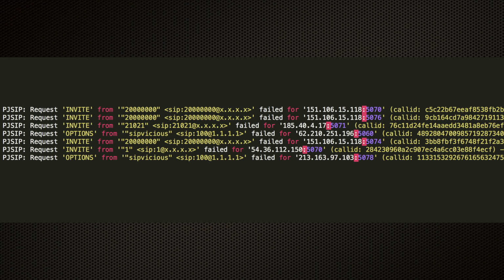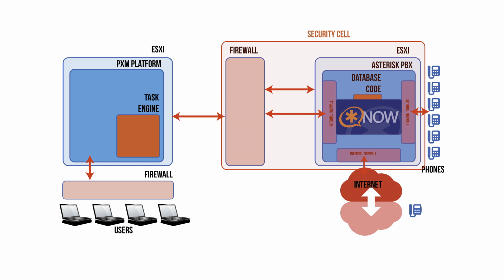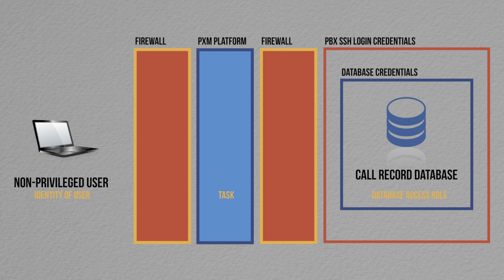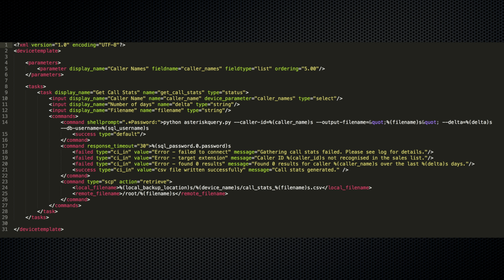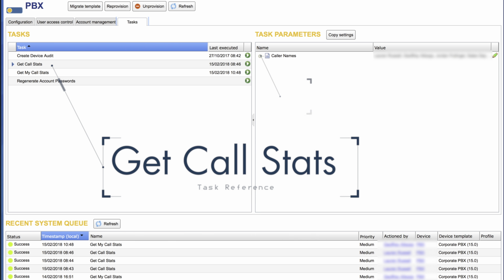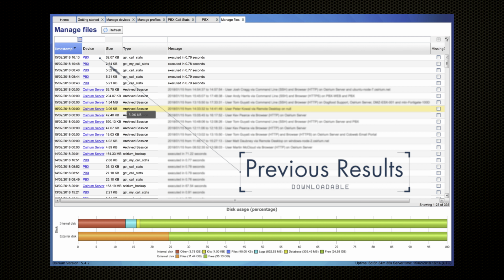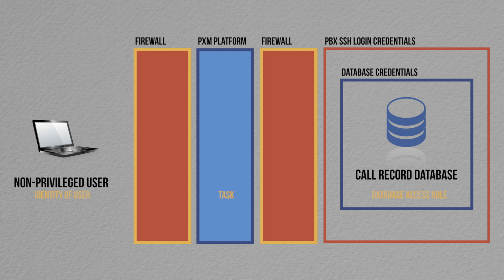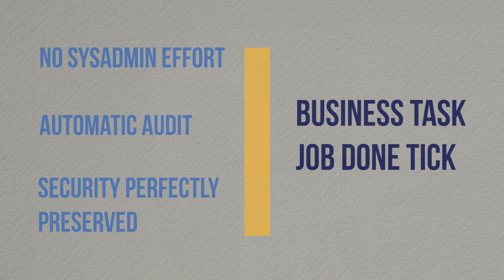Asterisk Database Task Automation | Osirium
Here we show how a business user can use task automation to gain access to records in the Asterisk Call Record Database.  The user will not need to know any privileged account credentials and will be using their identity as authentication.  The solution is based on a small Python program on the AsteriskNow PBX system that is activated by the Osirium Platform.  All records are moved away from the Asterisk Server for both security and GDPR compliance.